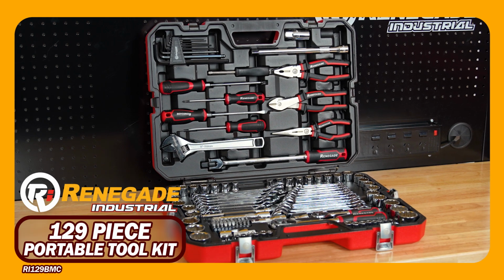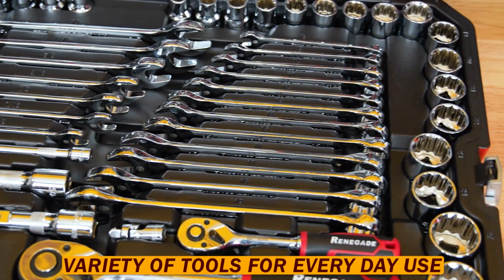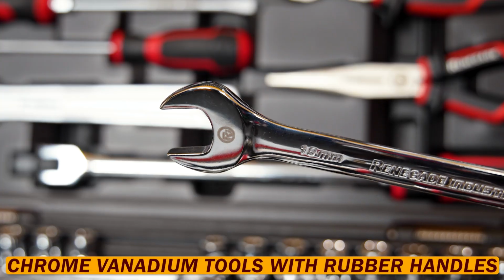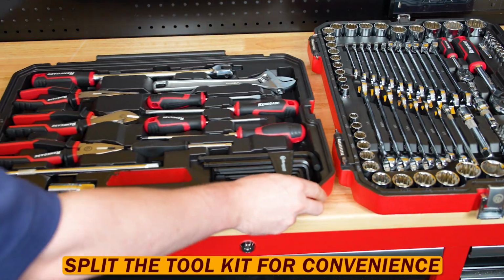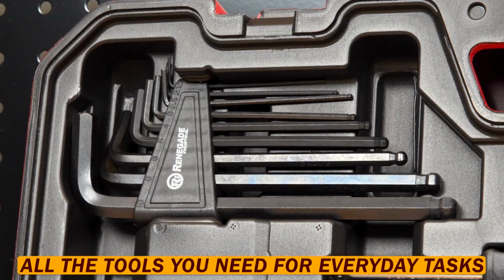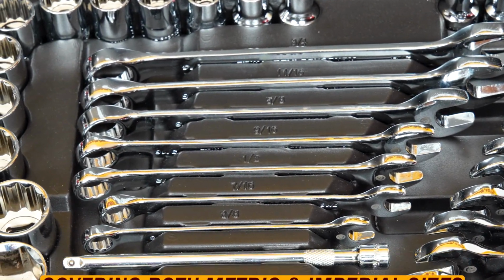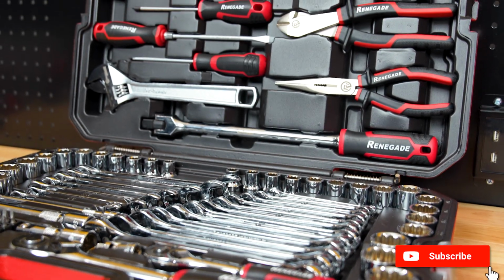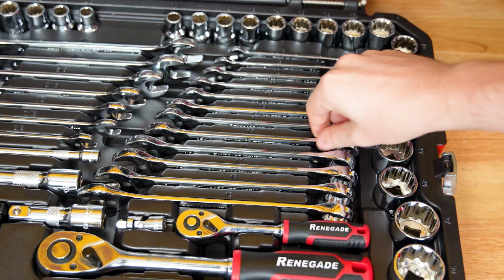Renegade Industrial 129 Piece Portable Tool Kit - RI129BMC